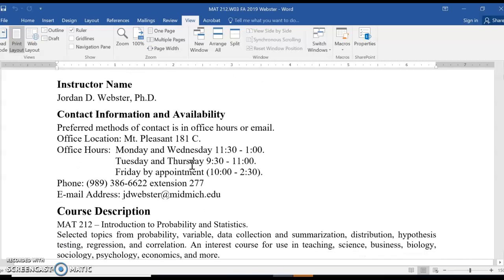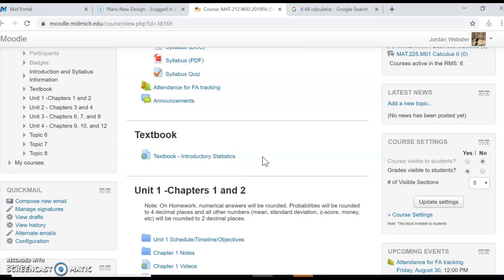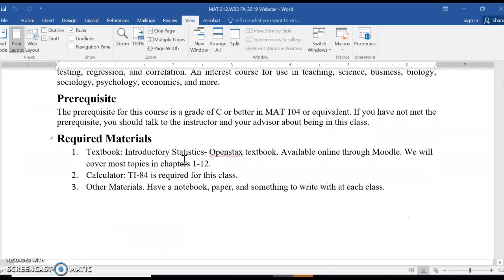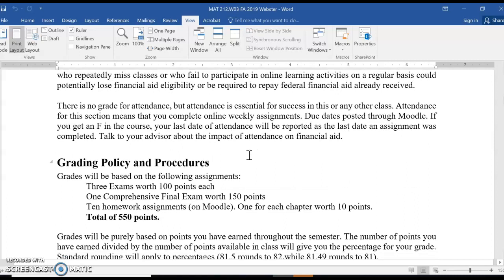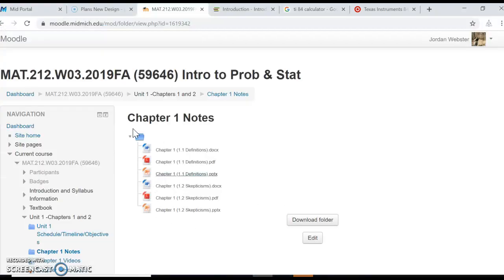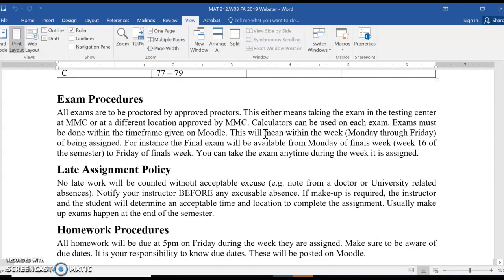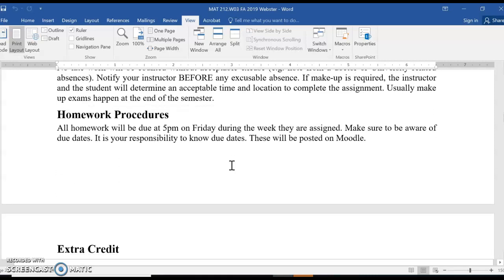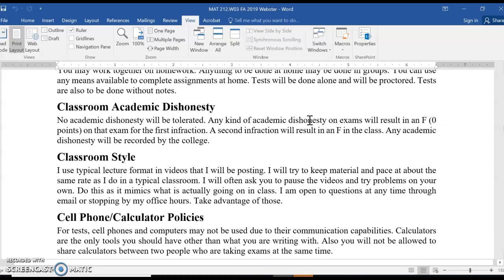MAT 212 Syllabus 59646 (Part 1)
Syllabus Explanation Part 1